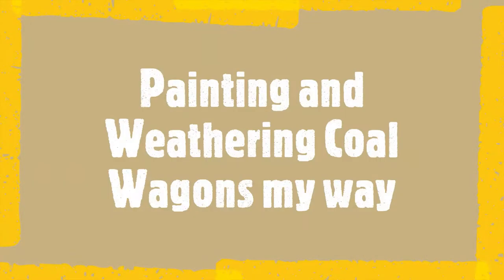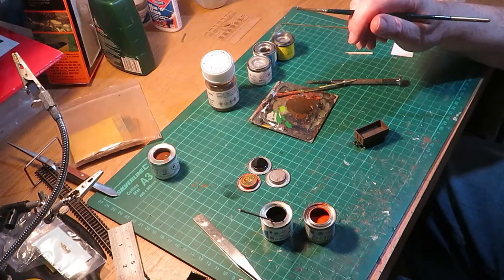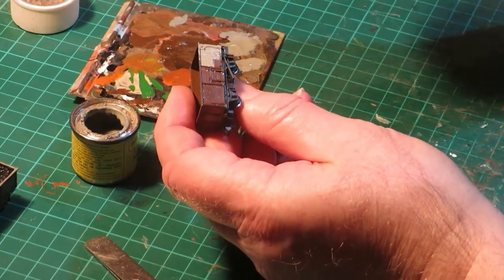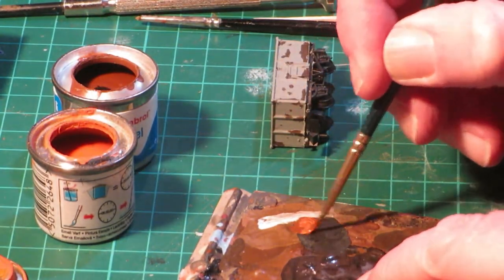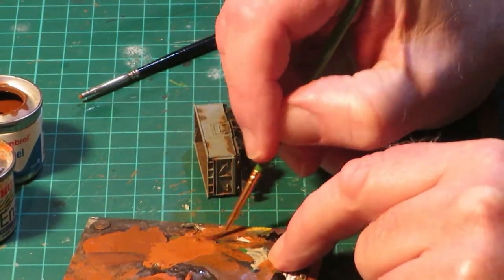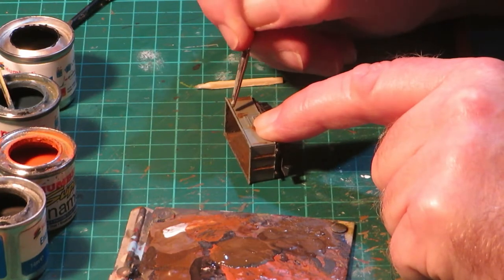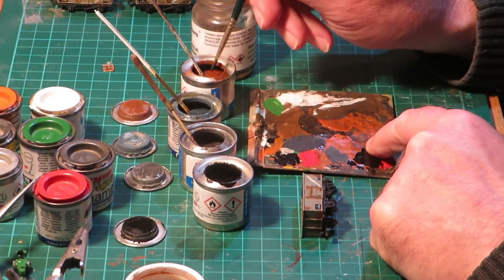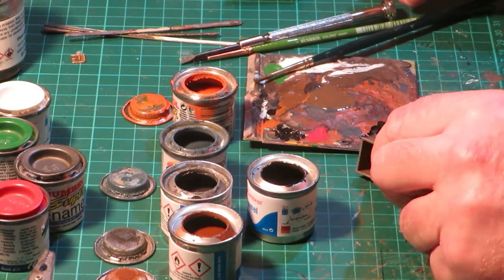Painting 16t Coal Wagons my Way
Painting and weathering PECO Ngauge wagon k